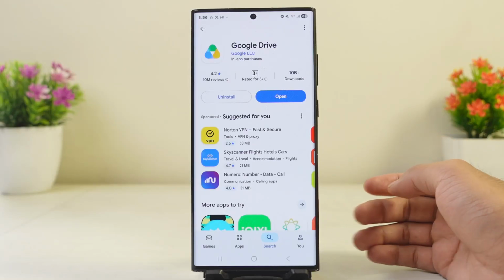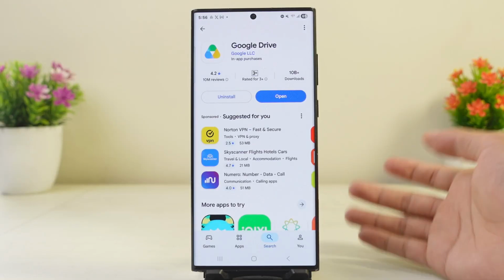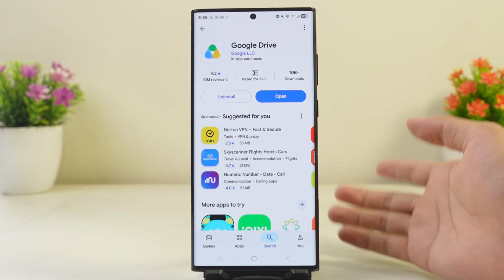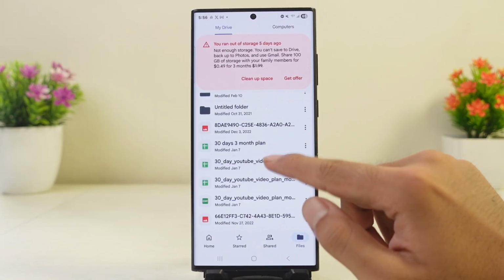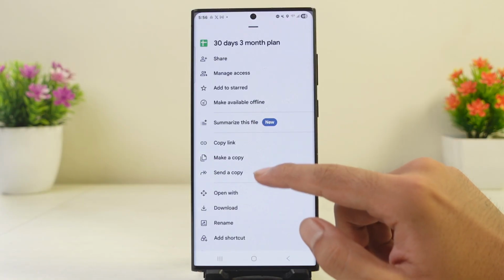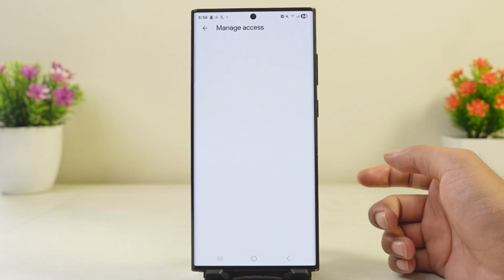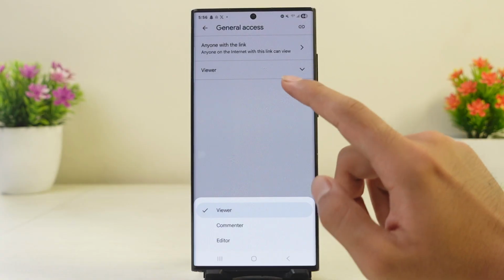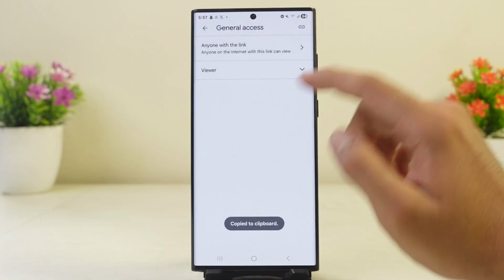How To Fix Google Drive Cannot Share File !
Are you unable to share a file or folder on Google Drive? In this video, I'll show you how to **fix Google Drive cannot share file** problems in 2026. Sharing can fail because of restricted access settings, incorrect permissions, or limitations set by the owner or organization, but checking your sharing settings can often resolve the issue quickly.

First, open the **Google Drive** application and find the file or folder you want to share. Tap the three-dot menu next to it and select **Manage access** or **Share**. If the file is currently set to Restricted, tap the access setting and change it to **Anyone with the link**, if that option is available for the file.

After changing the general access, choose the appropriate permission level for the people receiving the link. Depending on the file and your account settings, you may be able to choose between **Viewer, Commenter, or Editor**. Make sure you select the permission you actually want before sharing the file.

Finally, tap the **Copy link** option and send the copied link through your preferred messaging application, email, or another platform. Keep in mind that some school, work, or organization accounts may prevent public link sharing, so you might need to share the file directly with specific people instead. I hope this video helps you fix Google Drive cannot share file problems in 2026. If you have any further questions or queries, feel free to comment down below, and don't forget to like, subscribe, and turn on notifications for more Google Drive tips and tutorials.